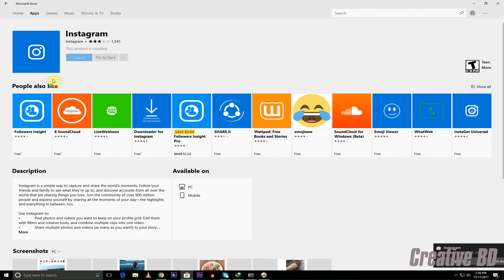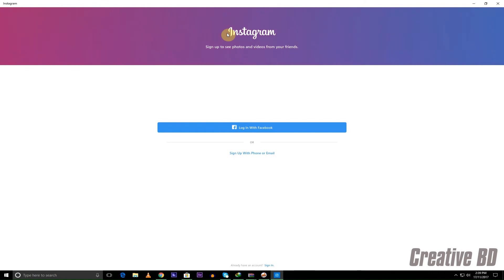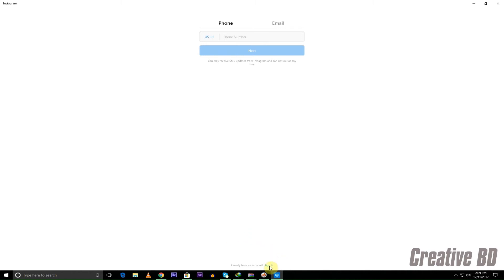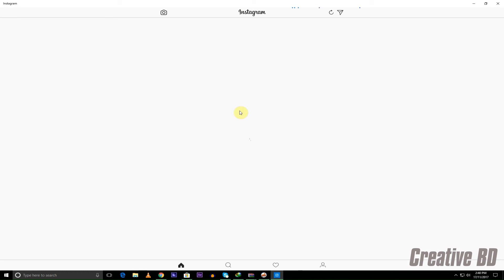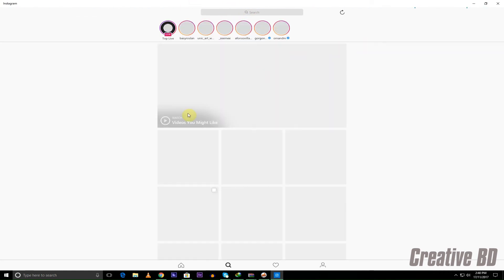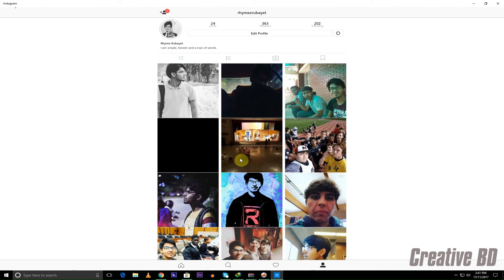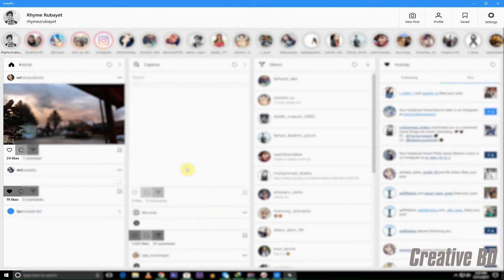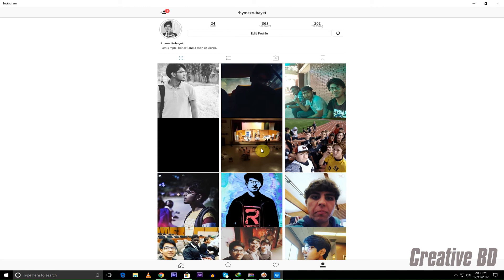Download Istagram For PC [100% working] (No Blue Stacks or emulators) {Easy}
Everyone, the days of using bluestacks or other android emulators for using Instagram on your computer is over. Now you can easily download and install instagram on you computer very easily. You can use Instagram with your Windows 8, 8.1 or even 10. It might also be used in windows 7 if you are Creative about it. ;) It is 100% working. Easy and simple. Instagram has never been this easy to use for a computer. Now watch the video and install Instagram.